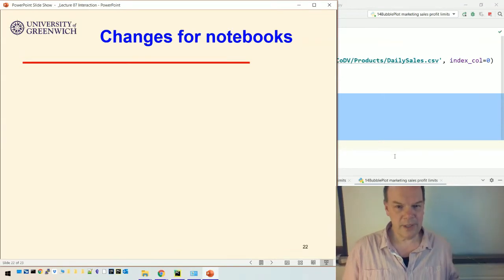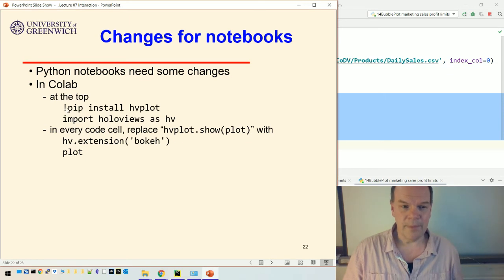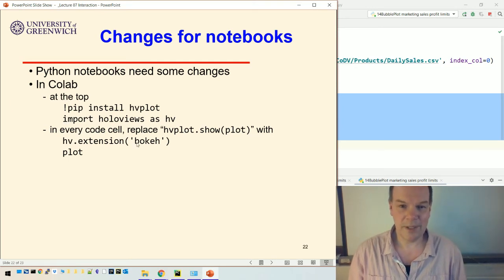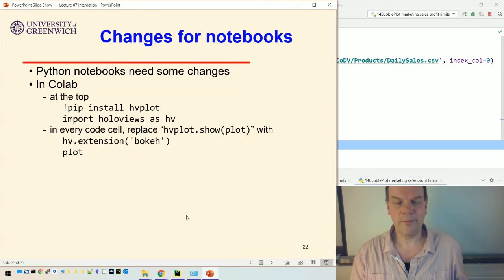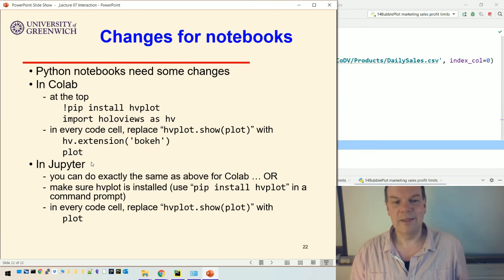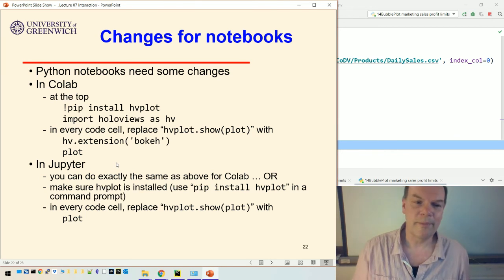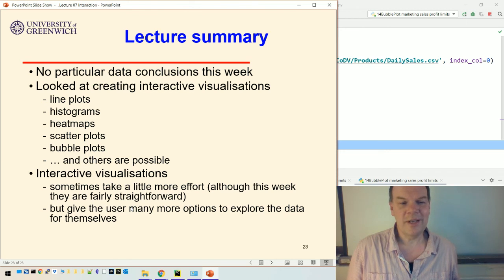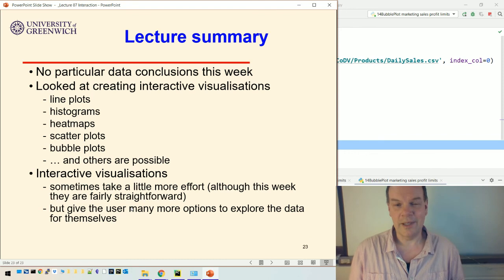Visualisation 07-6: Interaction - Notebooks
Changes for notebooks. Summary.